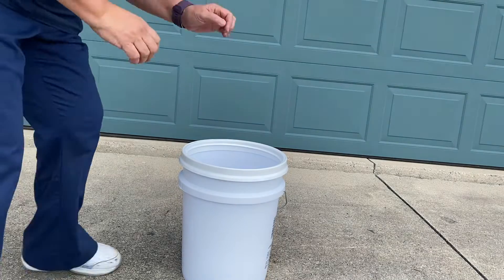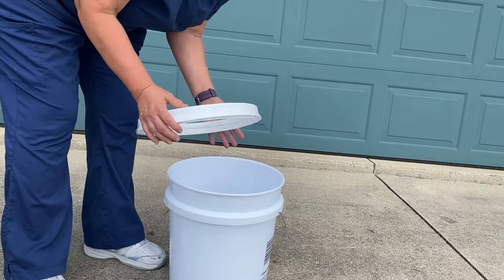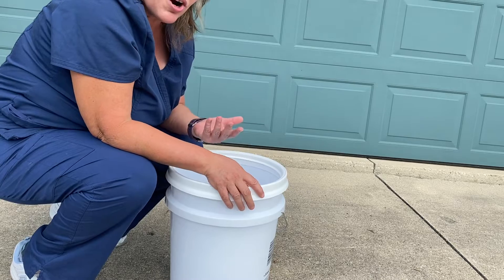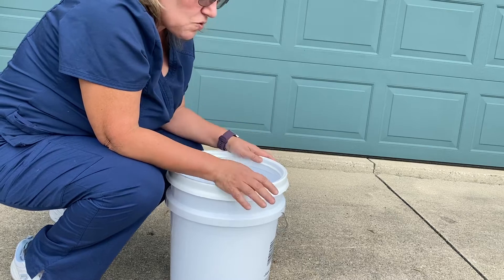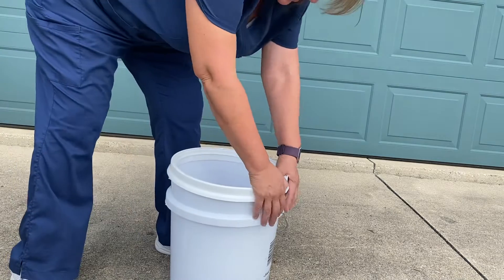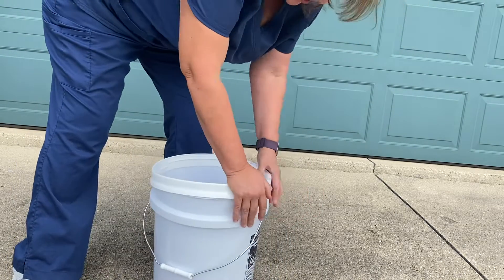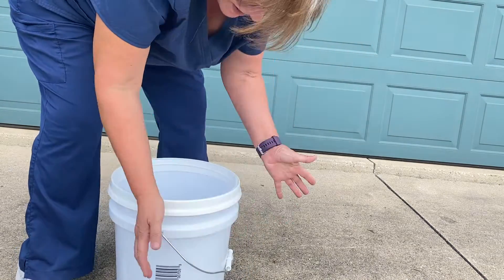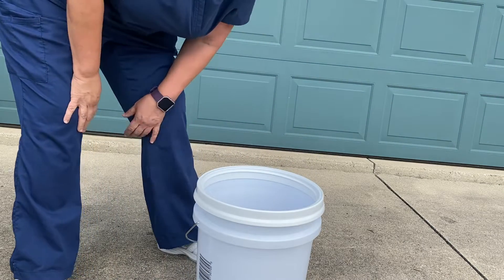Those darn gamma seal rings - I found a way to make it easier to get them on-no mallet required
I have struggled to get the gamma seal rings on for years.  I’ve gotten so frustrated with it.  Sometimes thinking I would never get it on.  Then one day I had left my buckets and rings in the sun on the deck to dry after washing them out. The rings felt warm and a little more pliable.  So I gave it a try.  It was so easy to snap them on.  I hope this helps you too.